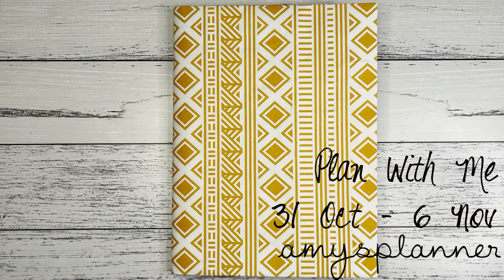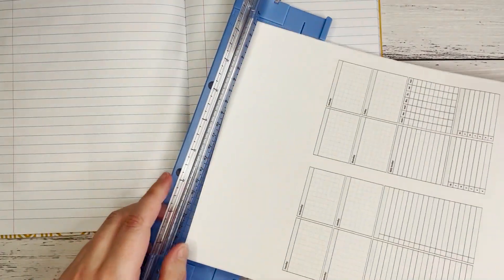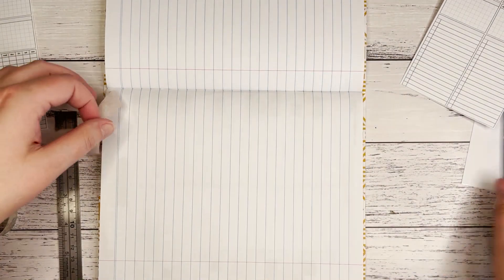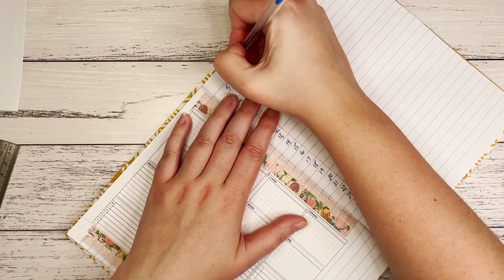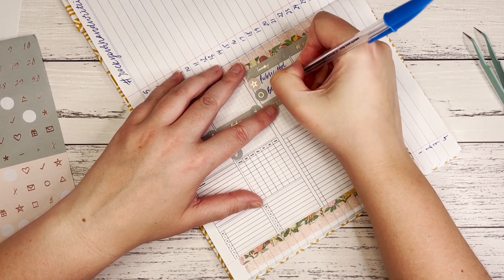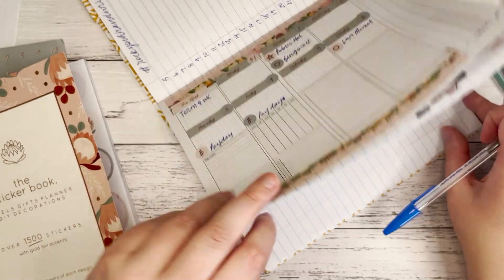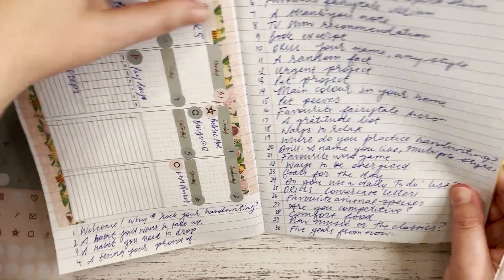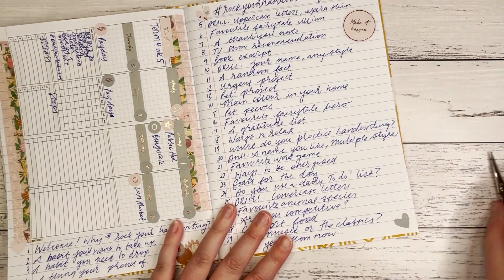Plan With Me // Oct 31 - Nov 6 //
Here's my set up for the first week in November AND my set up for this month's Rock Your Handwriting challenge.

QOTW are you doing any challenges in November?